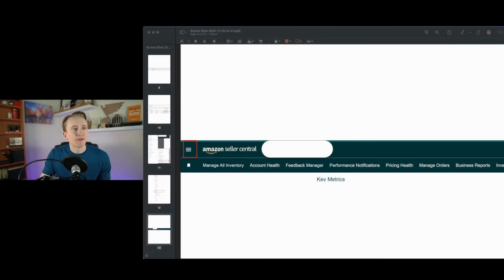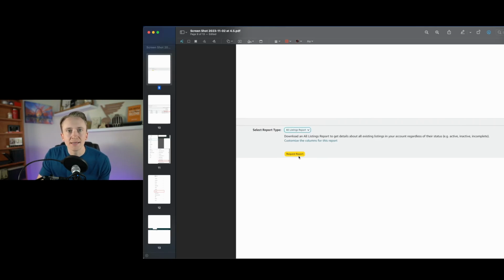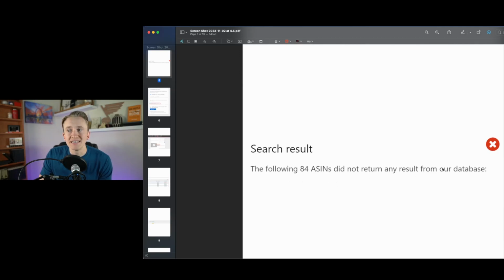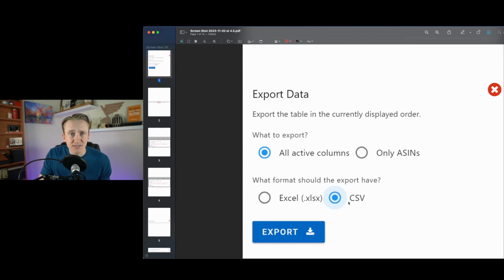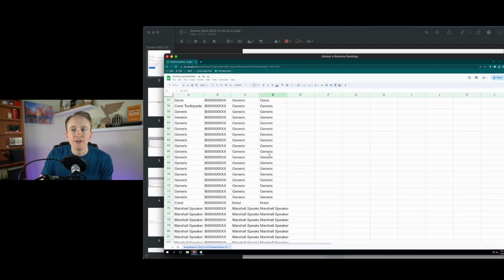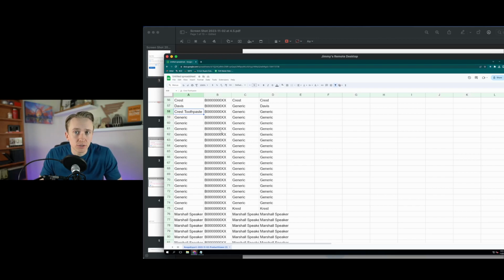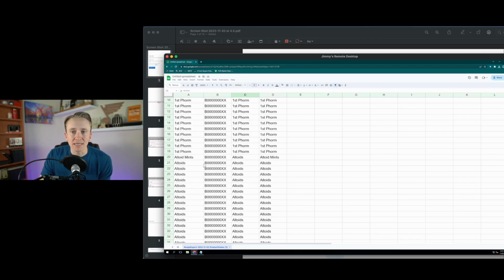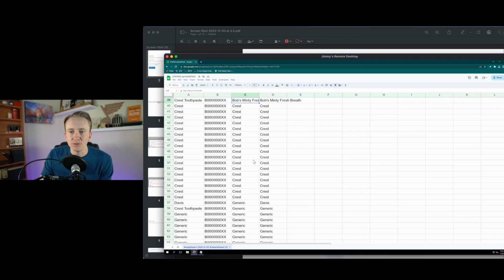How to Find & Remove Amazon Generic and Misbranded Listings for Amazon Sellers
In this much needed and requested video, Jimmy goes through how to find Generic and Misbranded listings for your Amazon FBA business. As Amazon policies have changed to enforce listings with these issues, it's becoming more imperative than ever to look out for these in your account even if they are old listings that you no longer sell on.

Post your questions in the comments and be entered to win a copy of Jimmy's book "Side Hustle to Full Time Income"!